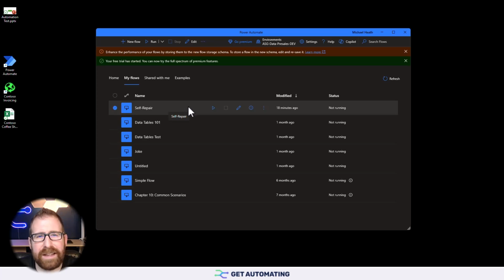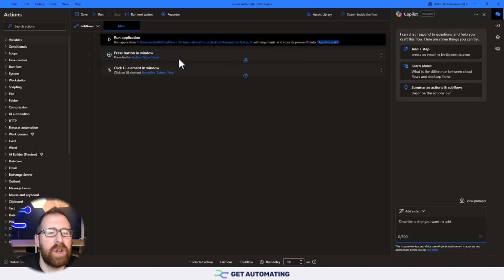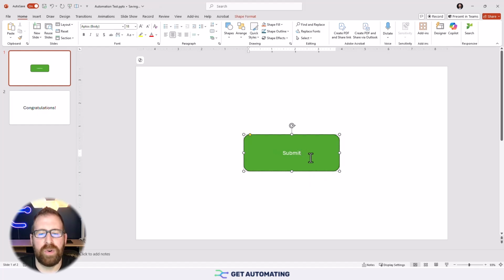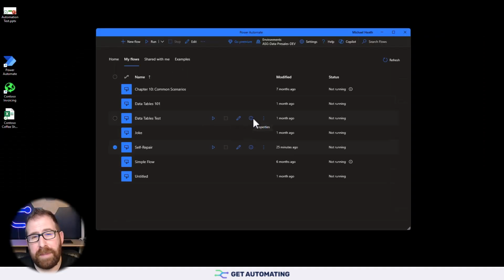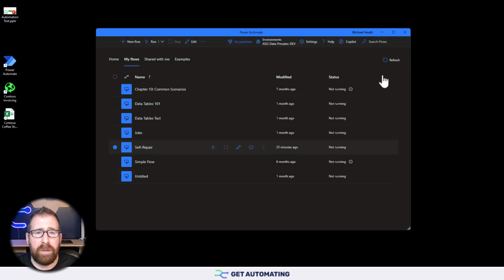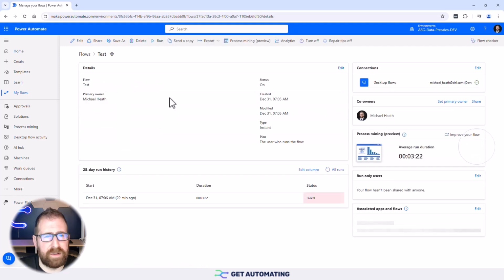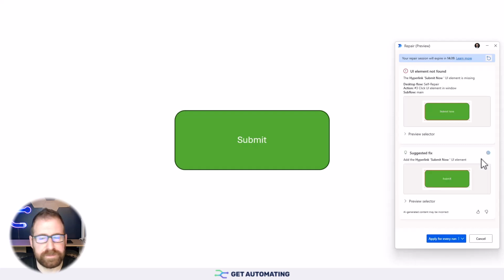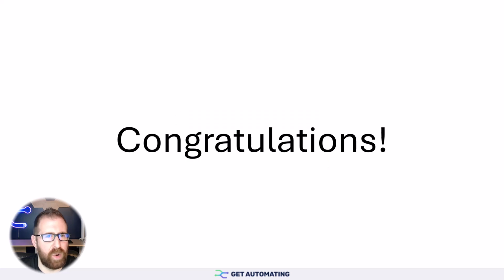Power Automate Desktop - December 2024 Updates: Self-Healing Desktop Flows and Dark Mode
In this episode we unpack December 2024 updates for Power Automate Desktop - Dark Mode and Self-Healing. Let's end 2024 with a bang. Really excited for all the possibilities with this one.

0:00 Intro
0:34 Update News
0:59 Dark Mode
1:24 Self-Repair Scenario
1:39 Test Setup
2:25 The Change
2:58 Important Settings
3:45 Self-Heal in Attended
5:07 Outro